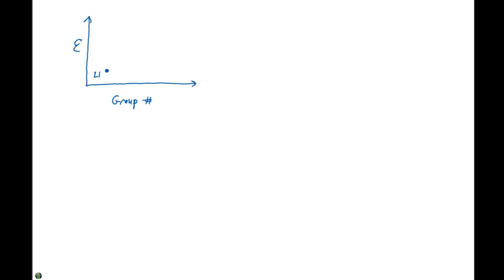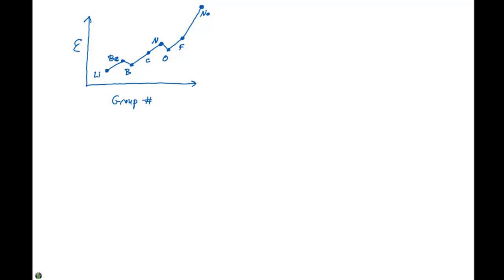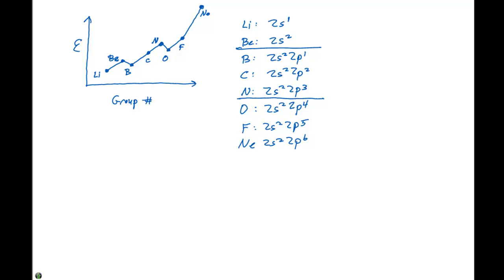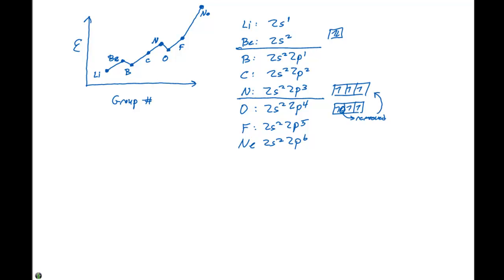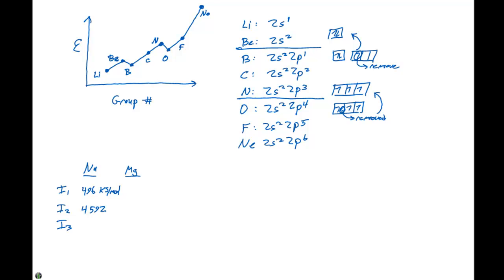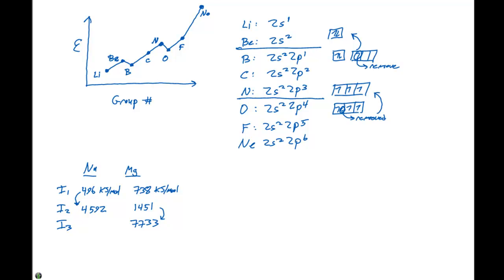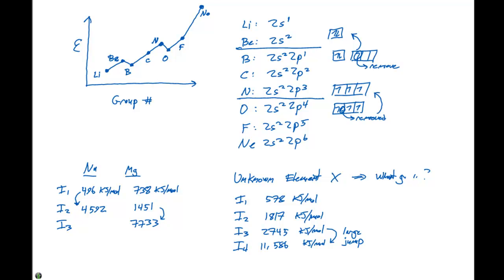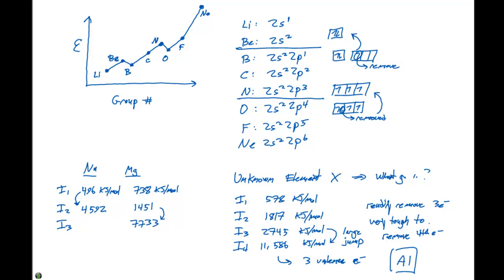Section 7.4 Ionization Energy Part 2 8;52